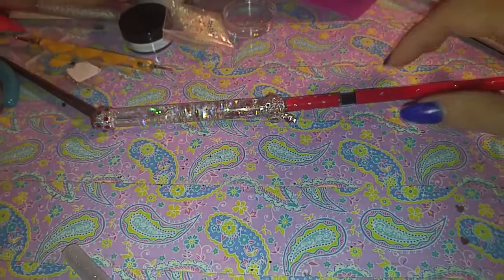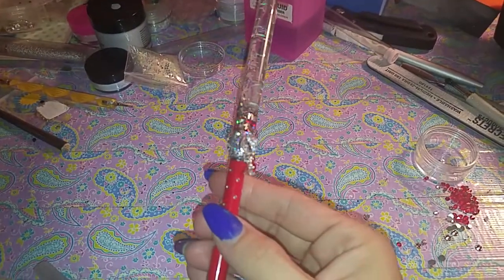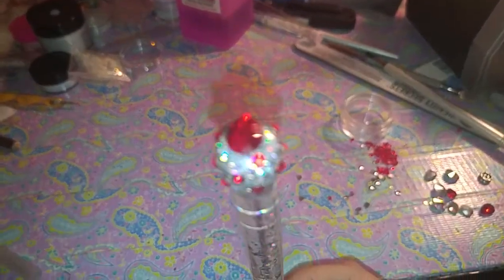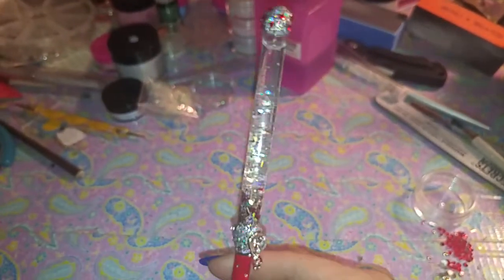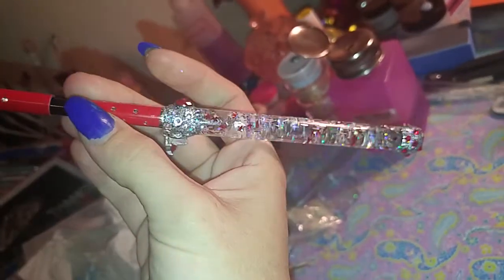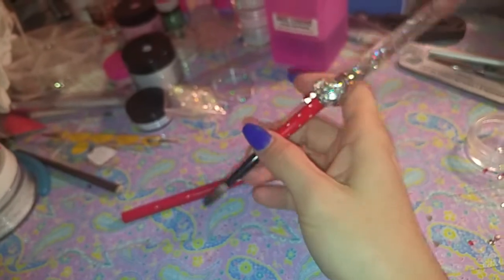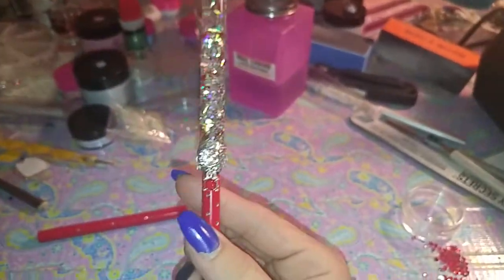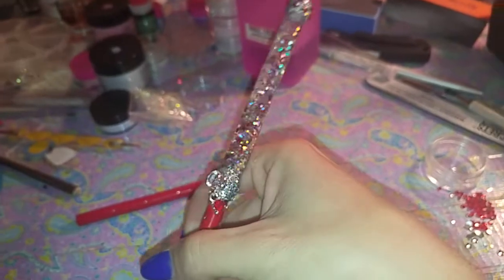Red custom made aquarium brush